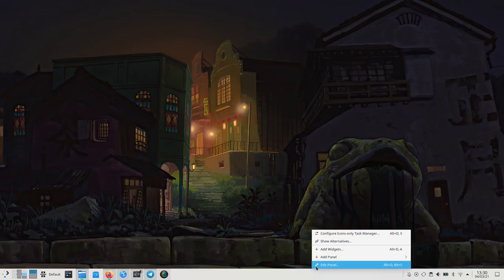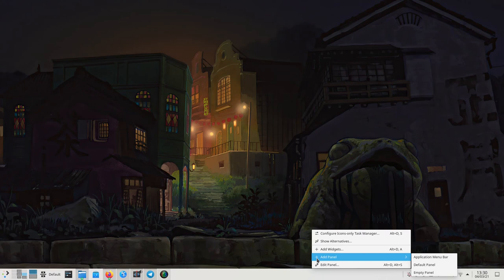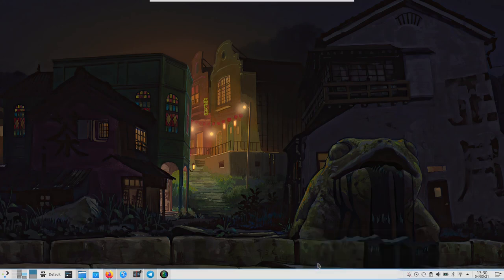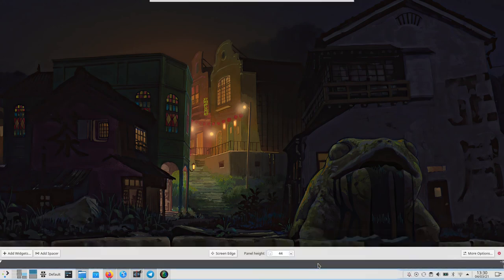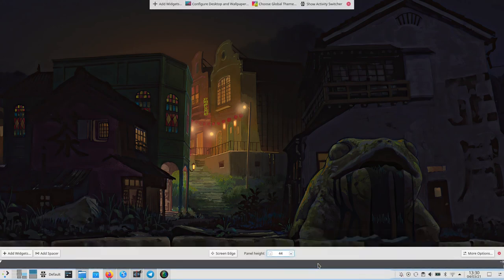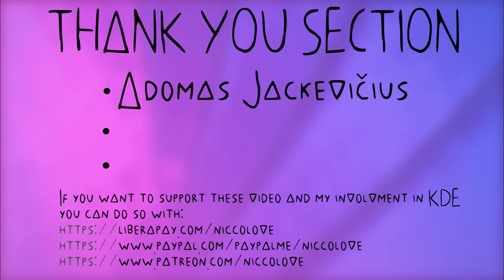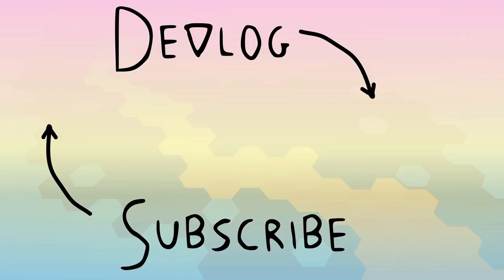How to Center Task Manager Icons in KDE Plasma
Here I explain how to center the task manager icons in KDE Plasma.